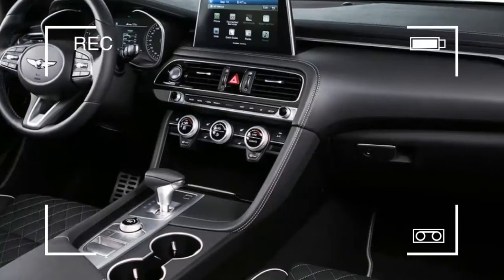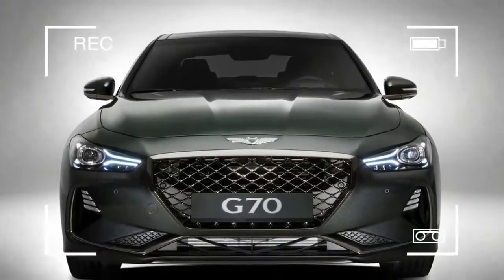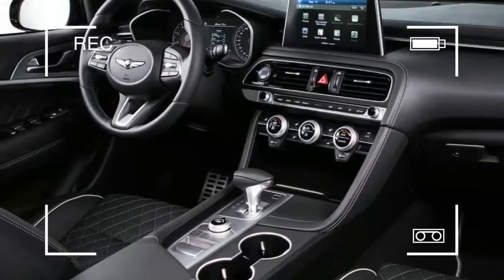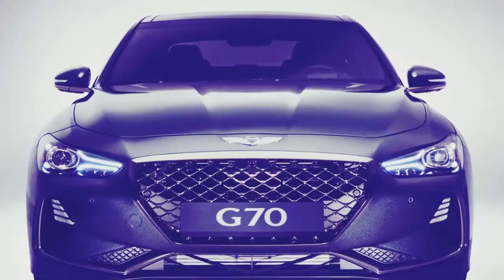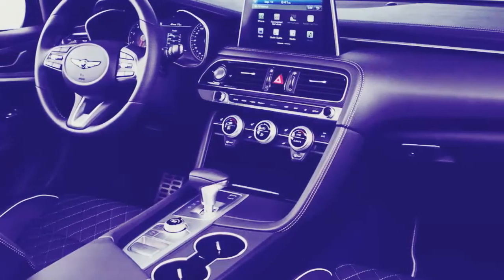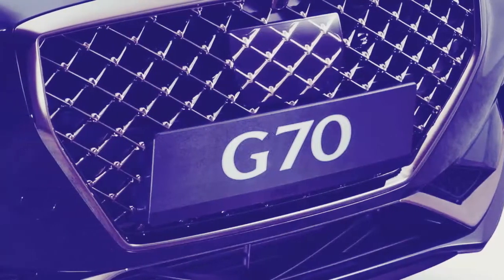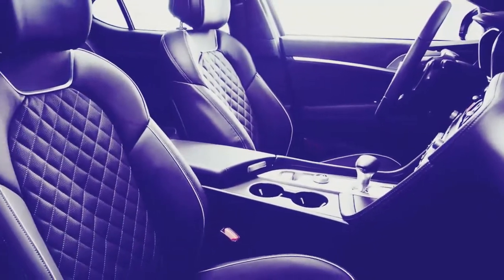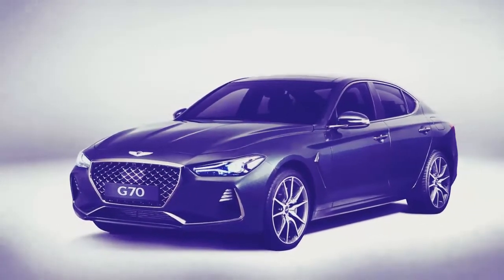WATCH NOW!! 2019 GENESIS G70 REVIEW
2019 GENESIS G70 REVIEW - The 2019 Genesis G70 is the newest entry in the super competitive compact luxury sport sedan segment and it has its sights set on the likes of the BMW 3 Series and Audi A4. Riding on a shortened version of the same platform underpinning the larger Kia Stinger, meaning the Genesis G70 is smaller and more compact. The car mark a big first step for the fledgling premium brand, but how does its styling compare to the competition? Below, we take a closer look at the G70’s design to see how it stacks up against another newcomer, the Alfa Romeo Giulia, and two class stalwarts, the BMW 3 Series and Audi A4.

Up front, the G70 features Genesis’ corporate face with the brand’s shield-type grille as the center piece. Its thin headlight clusters sweep back and have two LED accent strips in them that preview the automaker’s future design direction. Unlike the more conservative Audi A4 and BMW 3 Series, which have a more restrained front fascia, the G70 is more aggressive thanks to the lower center opening below the grille. The functional air curtains that give it a squared off appearance as you go lower in its front fascia. It gives the car a sense of aggression, and like another competitor, the Alfa Romeo Giulia, a presence.